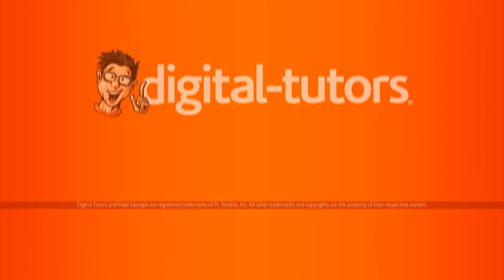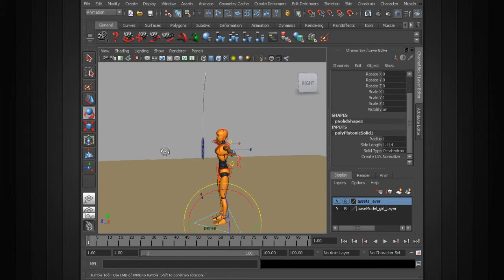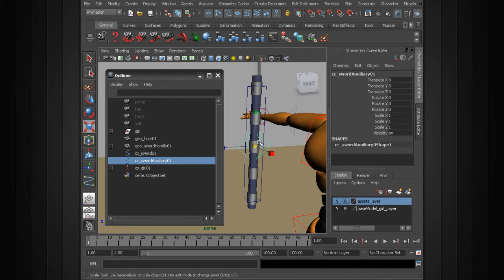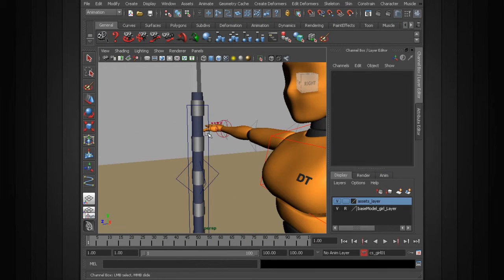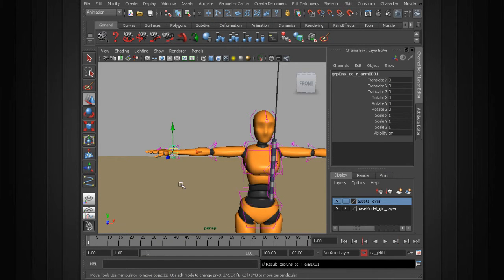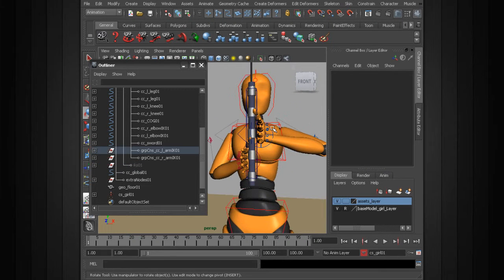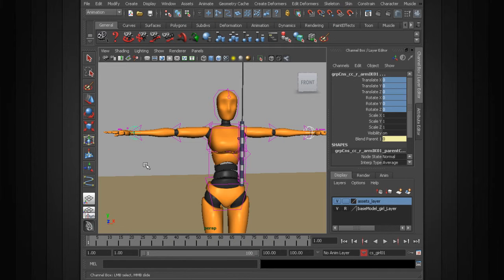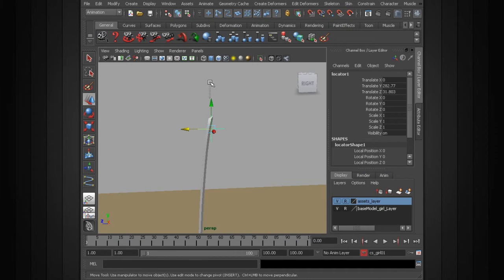4 Rigging props for complex animation